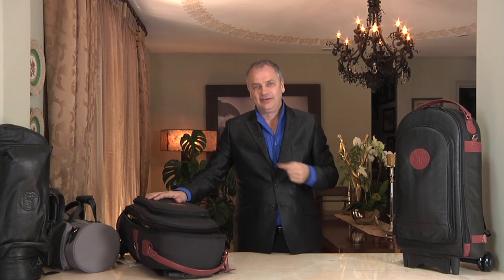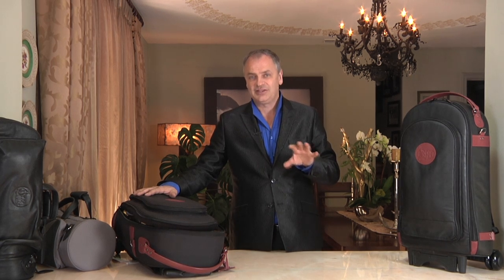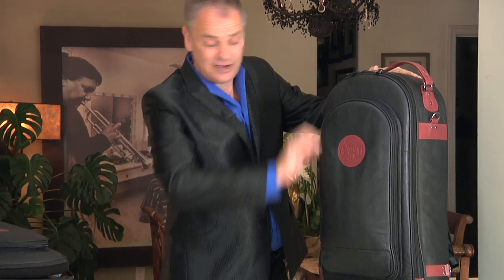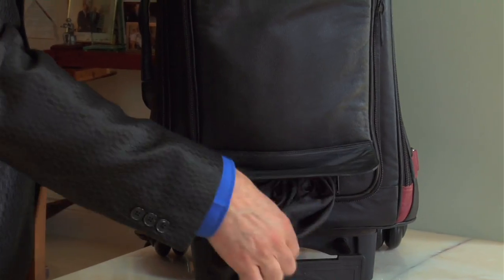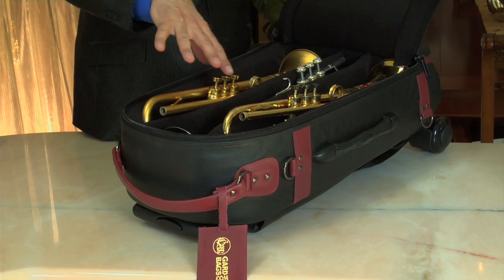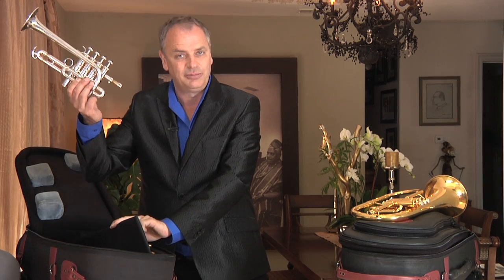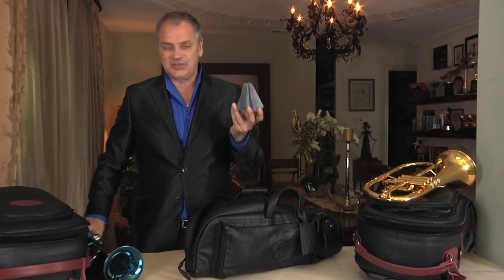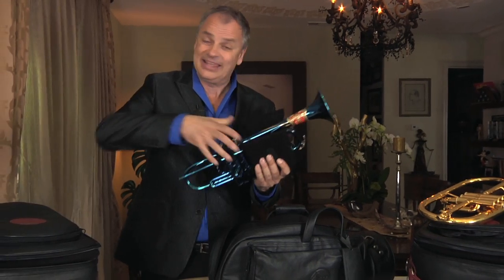Jens, Wayne, and Arturo's Grammys feat. Gard Bags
Jens rolls up to a top secret location with his Gard Bag to show off his inventory... little does he know who is waiting for him with the goods - all 9 of them.